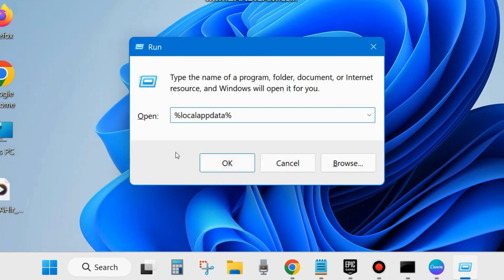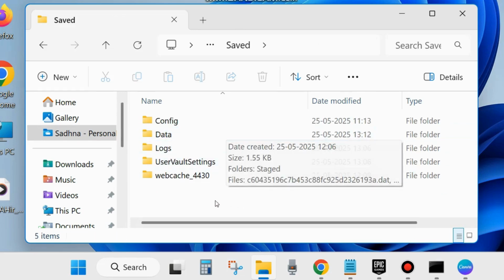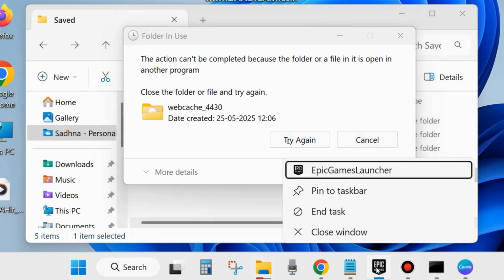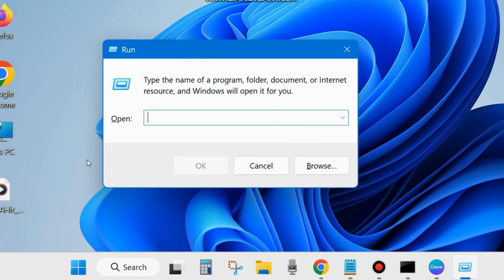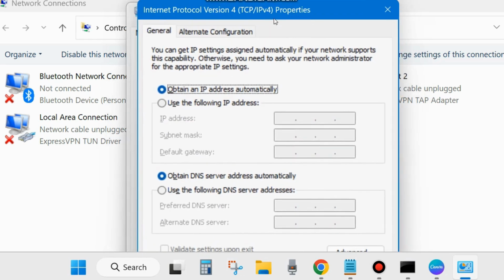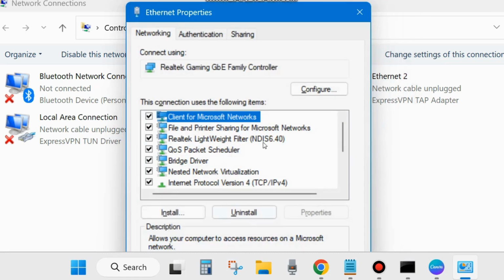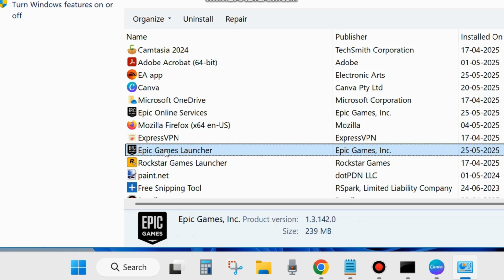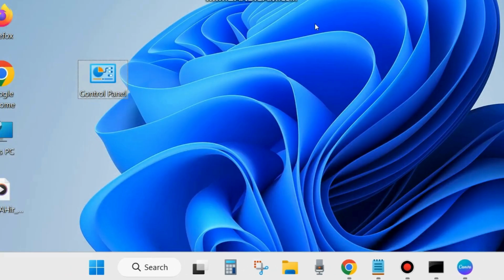Epic games Error LS 0013 on Windows 11 Fixed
How to Fix Epic games Error LS 0013 on Windows 11